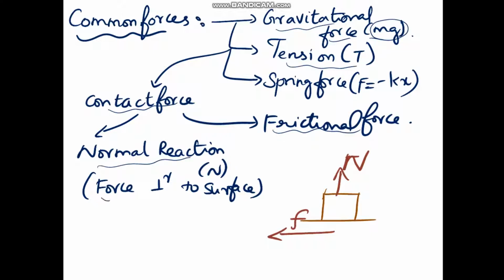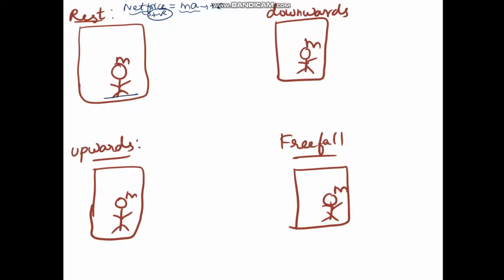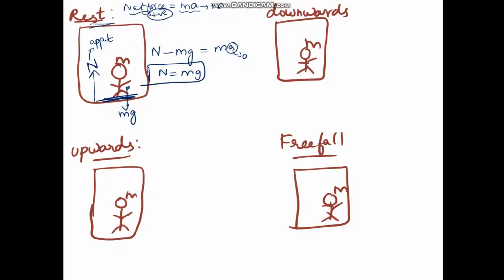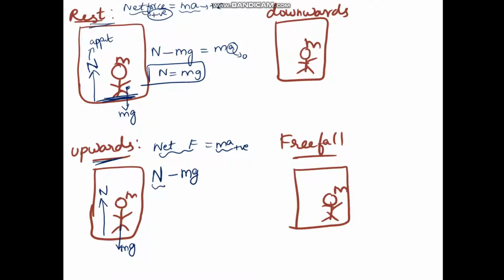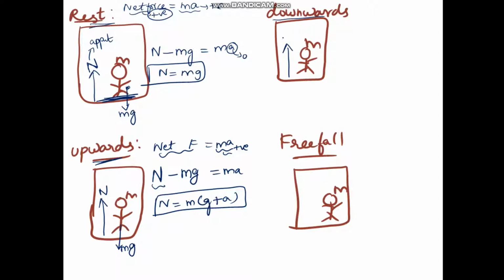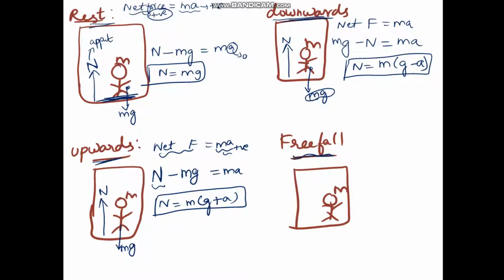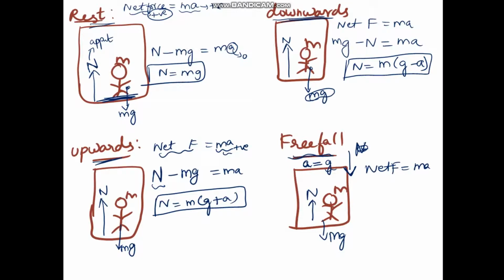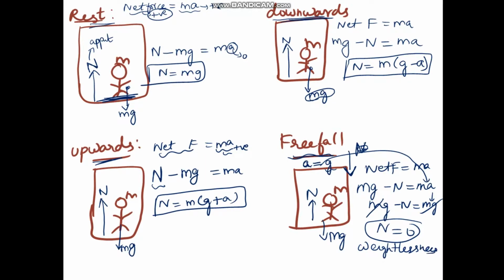APPARENT WEIGHT ON LIFT, CLASS XI, NEET, PHYSICS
This video explains the Apparent weight on lift.